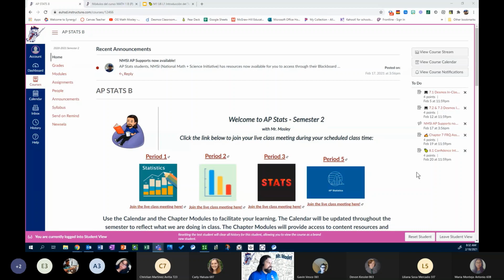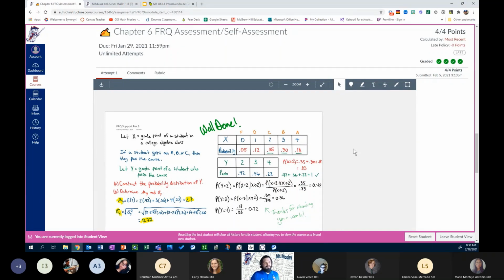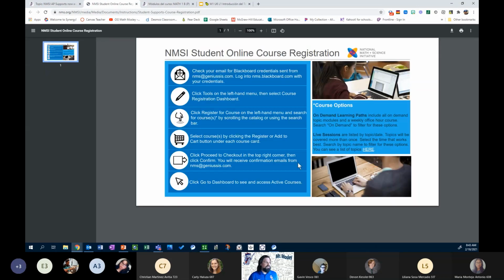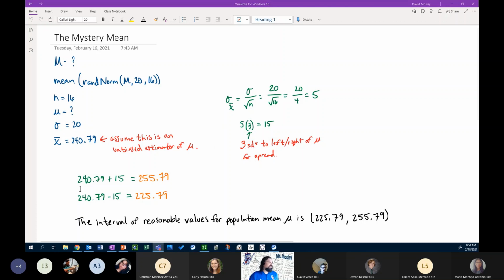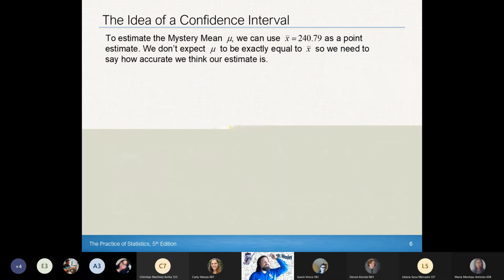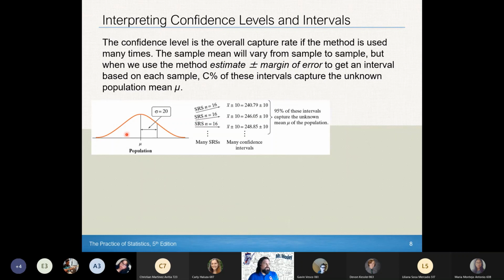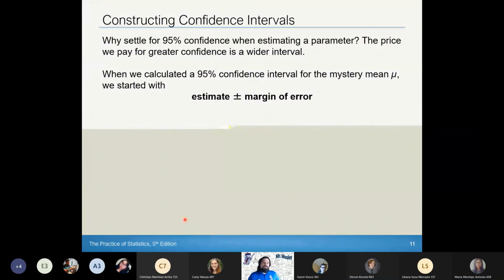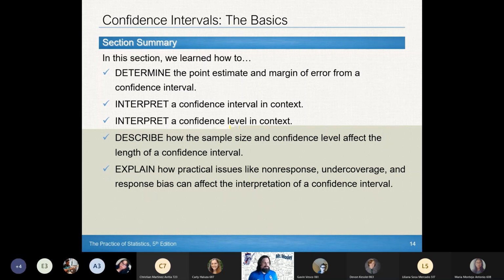AP Stats - Period 2 Live Meeting - 2/18/21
In today's class, we started by reviewing some resources in the Canvas course. Then we introduced section 8.1 from the book. This section is an introduction to confidence intervals and covered concepts such as point estimators, confidence intervals, and confidence levels.